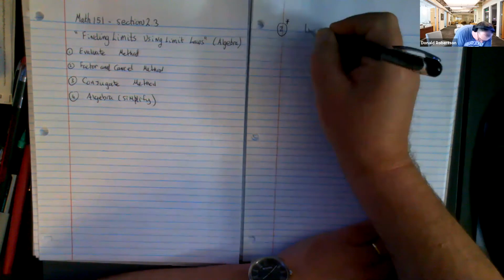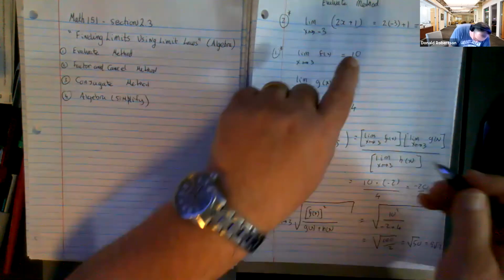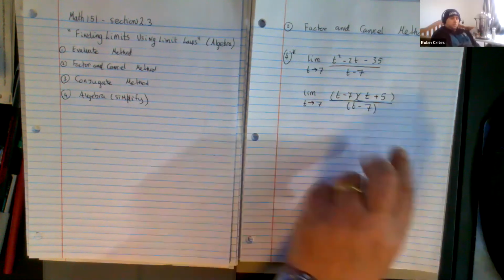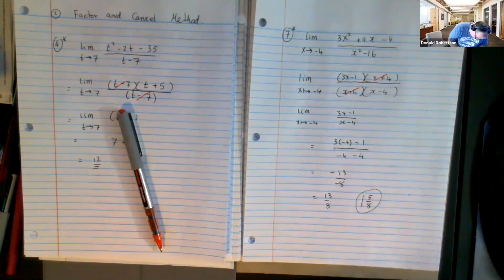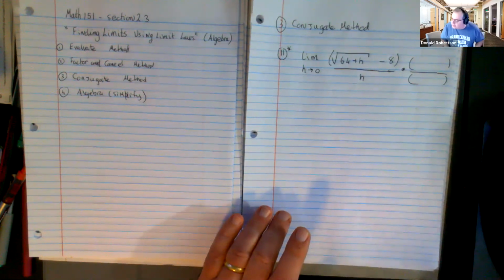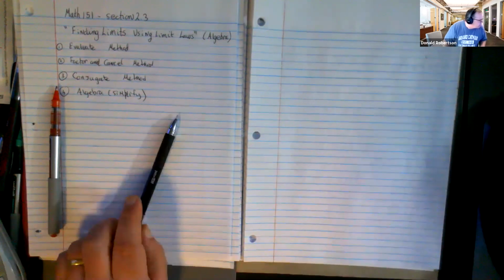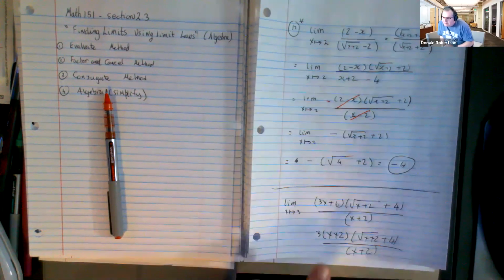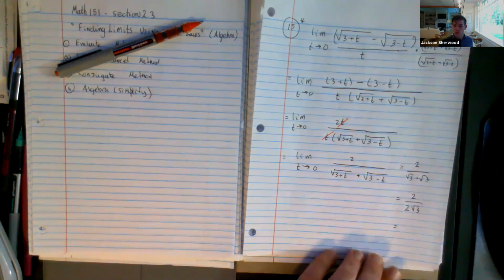Math 151 Lecture 5 Frid 9th April